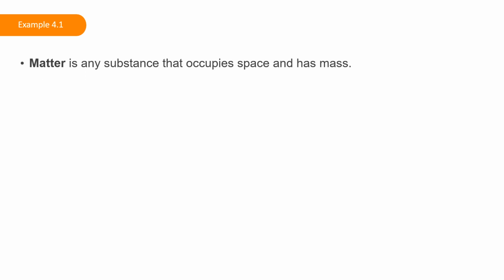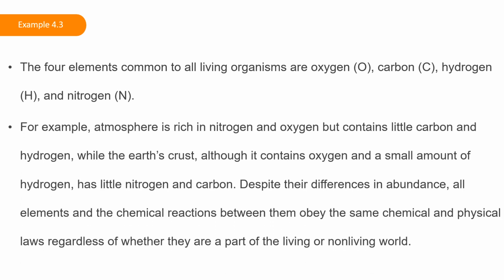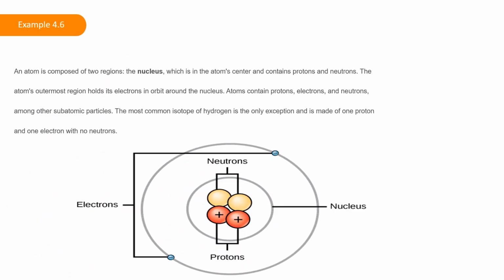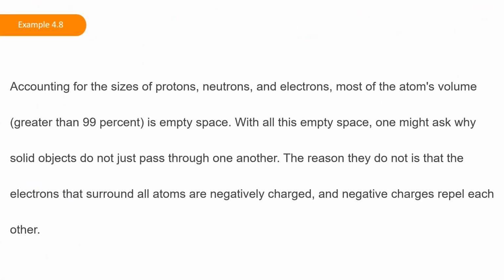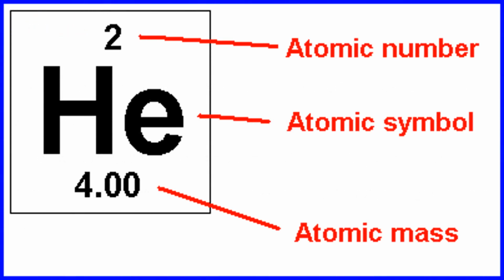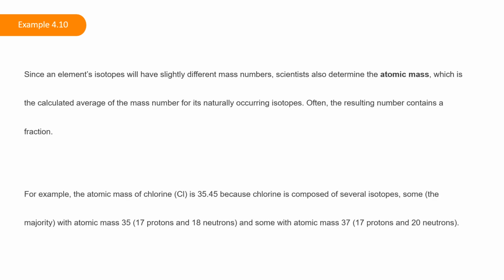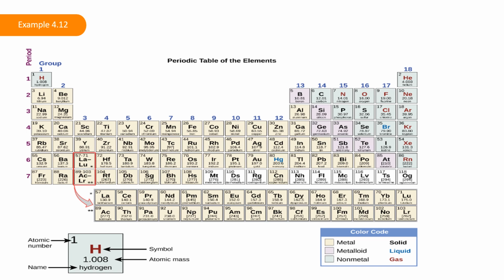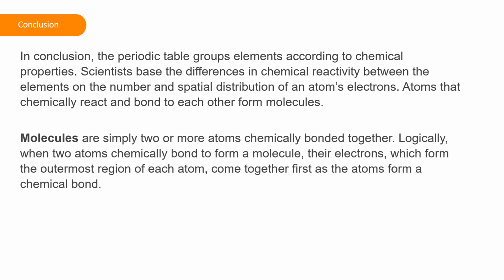General Biology 1 - Lesson 4 - Elements and Atoms